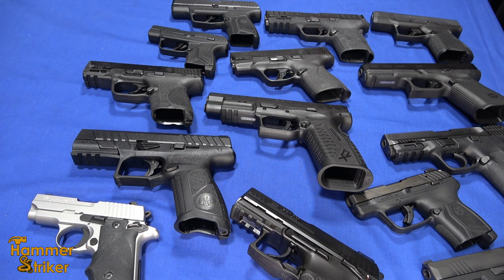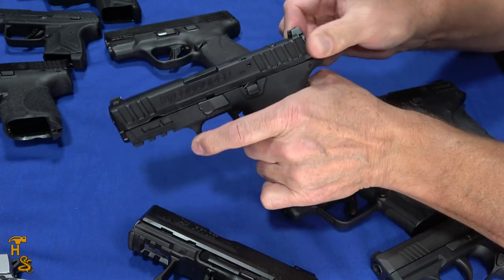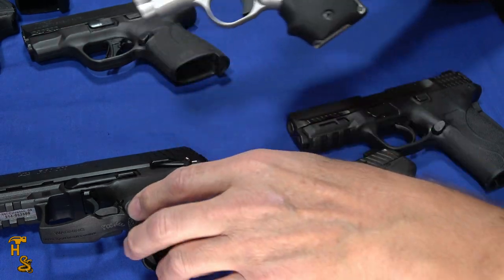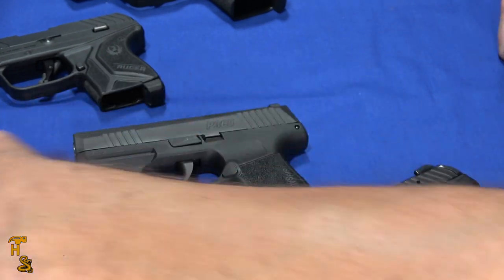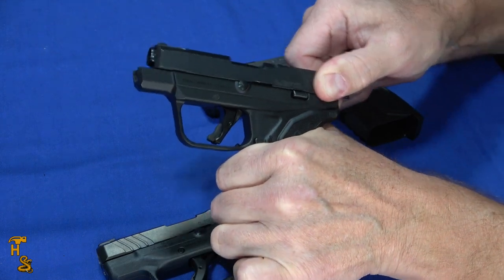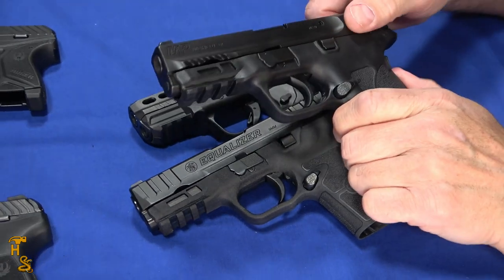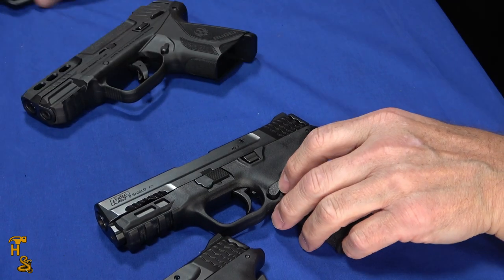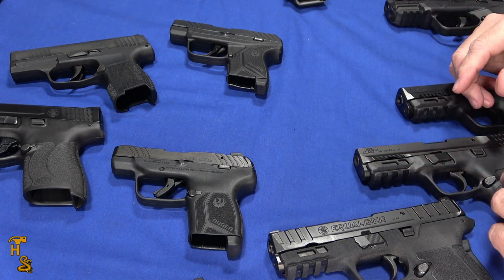YAFI: Light Rack Slides? What's Easiest To Rack?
You Asked For It (YAFI) - We often get comments asking about which semi-automatic is easier to rack on our videos.  So, to help out whoever is asking this good question, we gathered up a bunch of semi auto choices to give on on screen comparison to you.  We included these 9mm and .380 ACP choices: Glock, Ruger, Springfield Armory, Sig Sauer, Beretta, Smith & Wesson, H&K and probably a few more that I forgot as I type this.  We have full reviews on all of these except for the overall winner, but we have a full review coming soon on that one too.  We hope that this helps you.